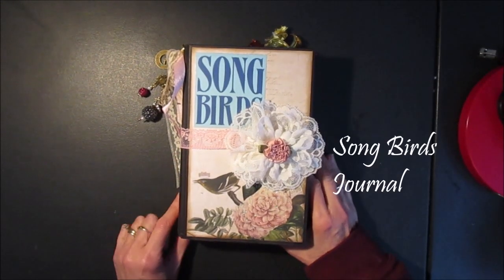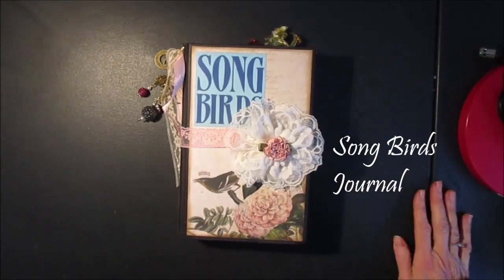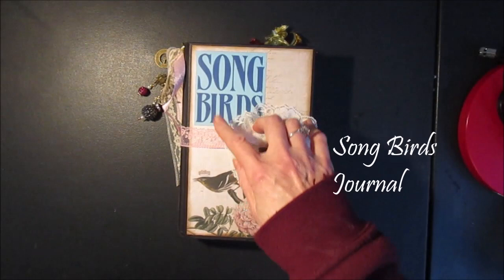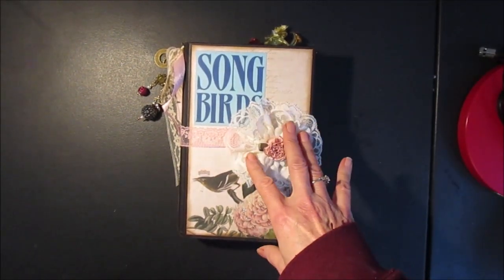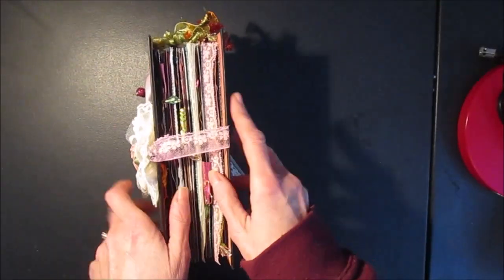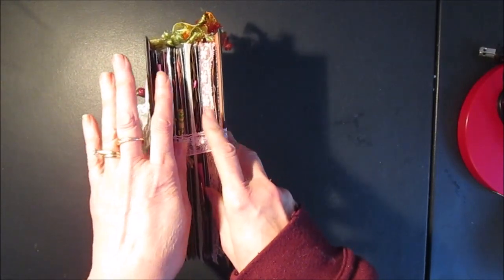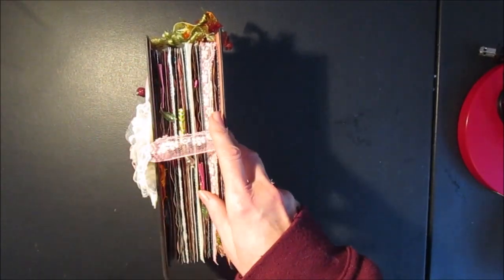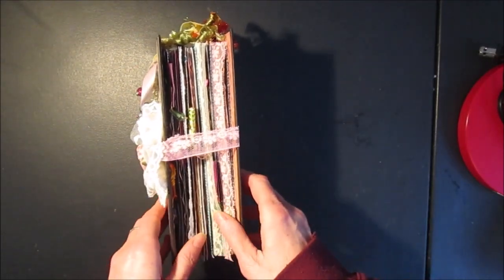Junk journal project share "SONG BIRDS" (SOLD)